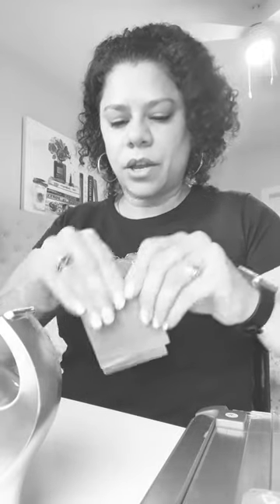How to make your savings envelope.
How to make your own saving challenges envelopes. No lamination, no sweat, just folding and taping. 😉